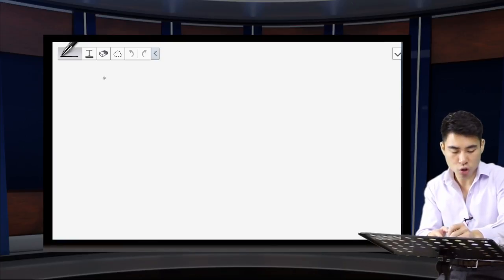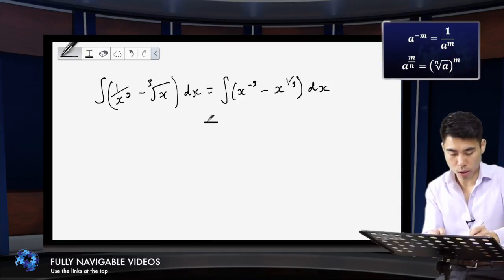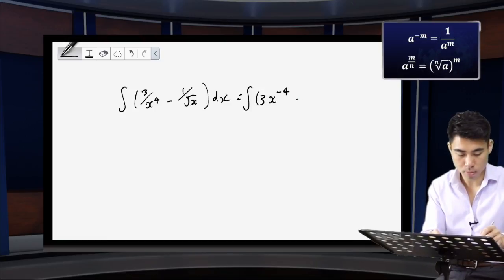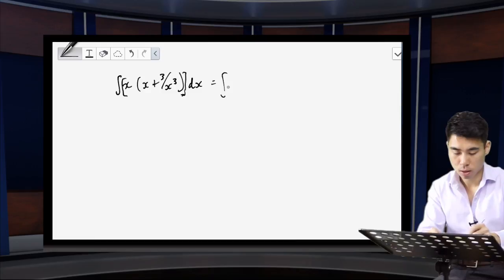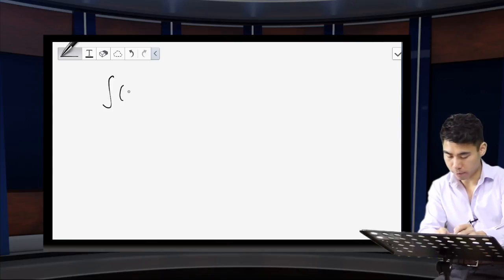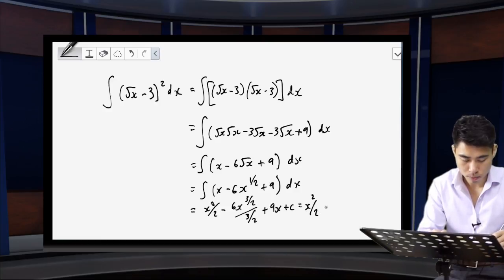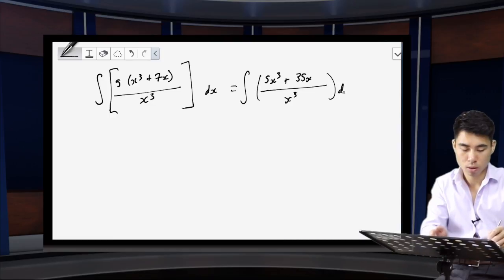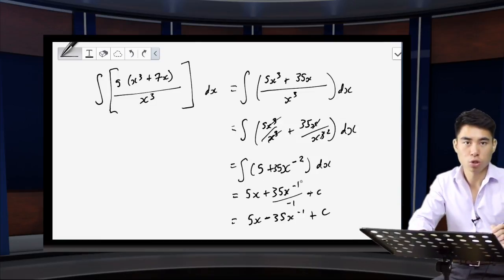Teach yourself: Harder integration